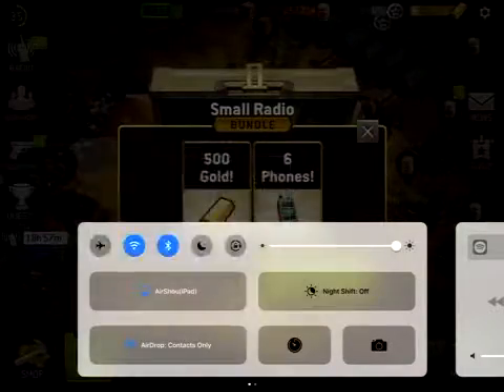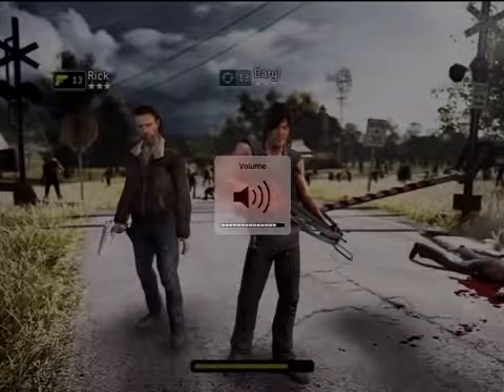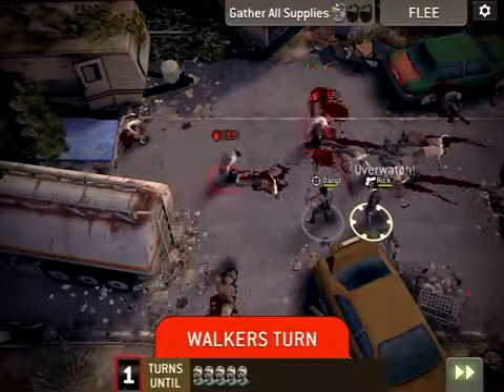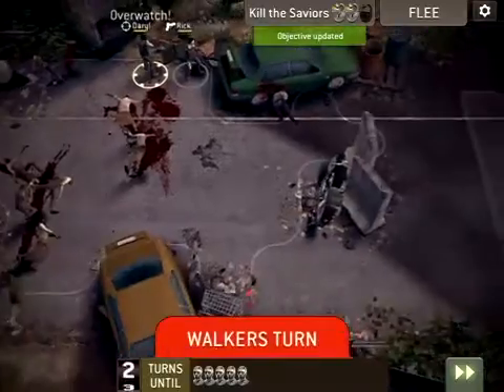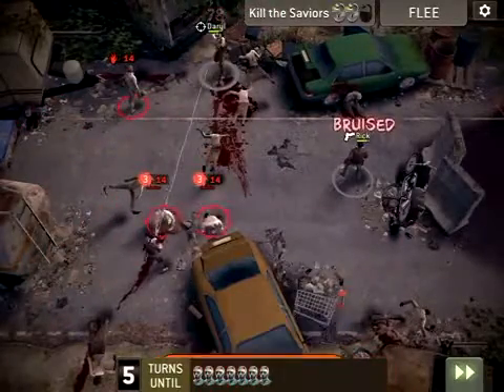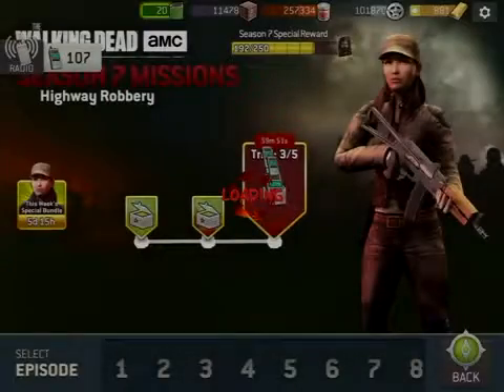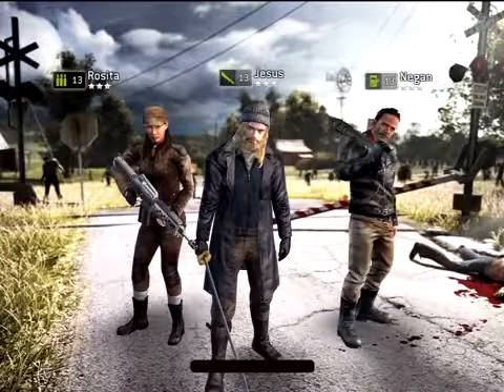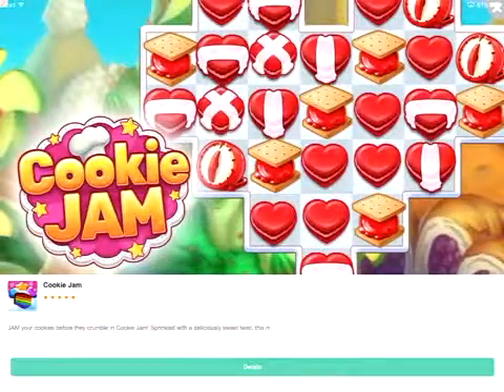Walking Dead No Man's Land! Another Rosita mission! Gameplay part 7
I am sorry about the ending everyone! Just froze on me! Thank u!